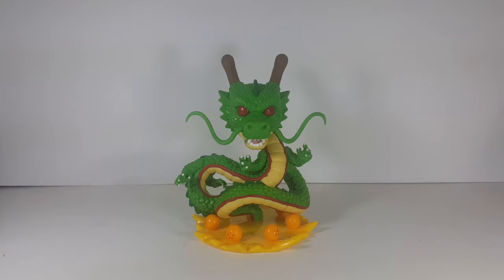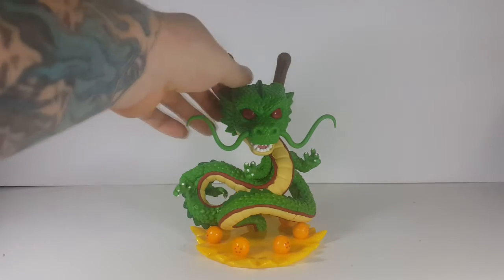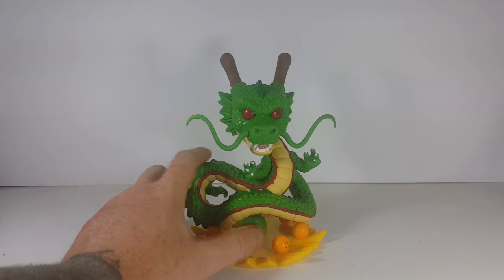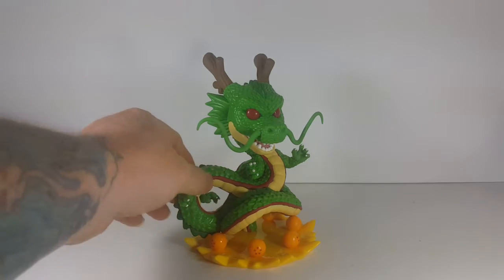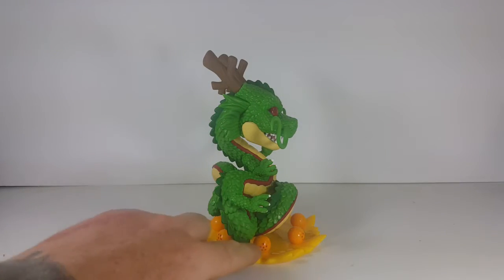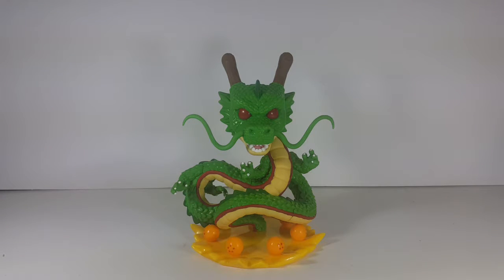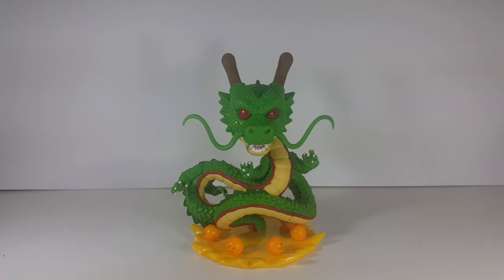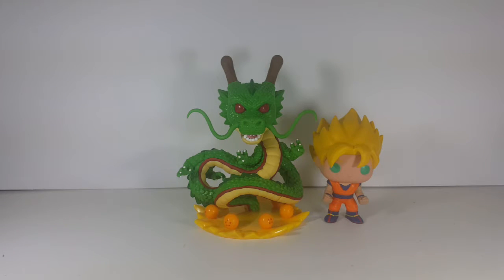Funko POP! Dragonball Z Shenron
This Video is NOT made for kids, This video is for adult collectors Funko POP! Dragonball Z Shenron
Funko POP! Animation Dragonball Z #265 Shenron